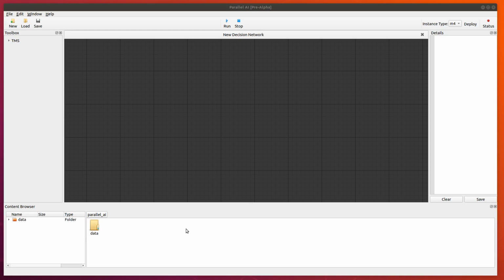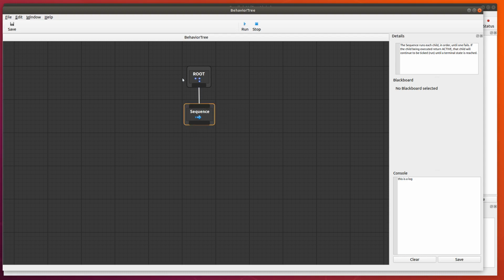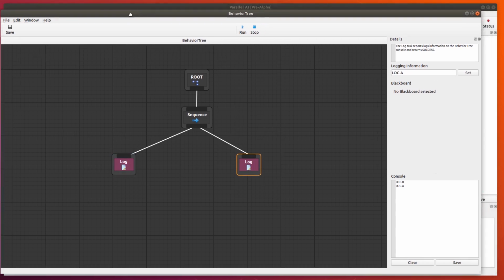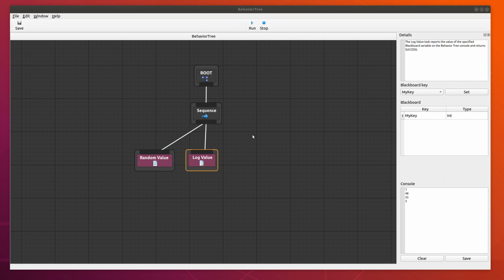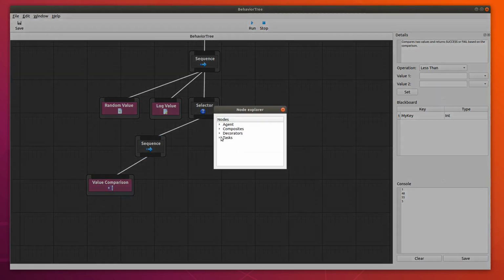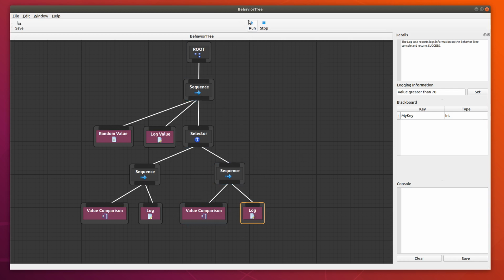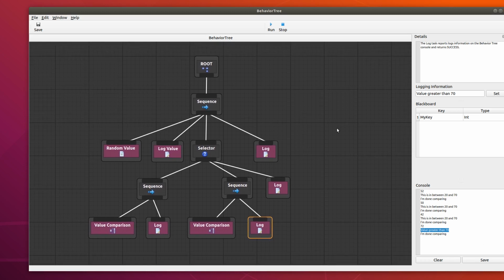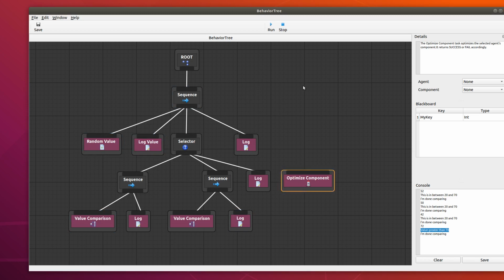Parallel AI - Transportation Management System - Tutorial - #4: AI and Behavior Trees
In this video we are going to use the Parallel AI Behavior Tree designer to see how it is possible to build very complex AI system with ease by reusing individual behaviors and adding them together like legos. Behavior Trees are used in the Parallel AI context to model the AI of the optimization agent.

If you like to try out Parallel AI, register for the pre-alpha version